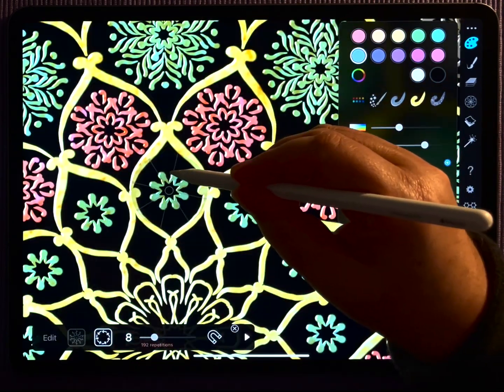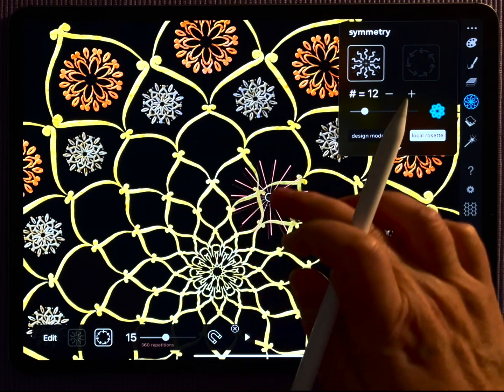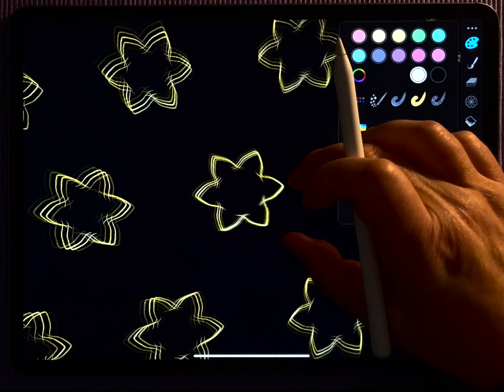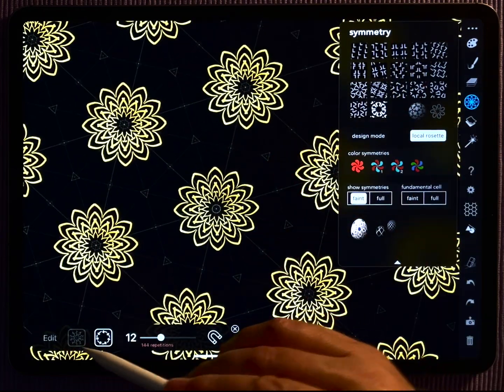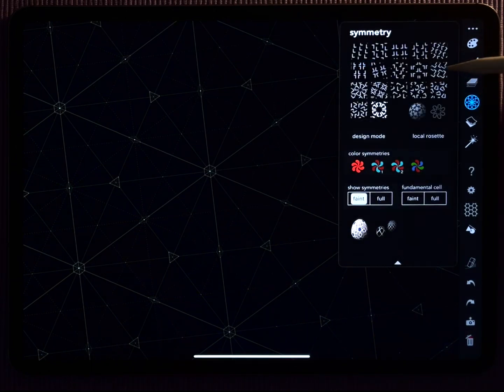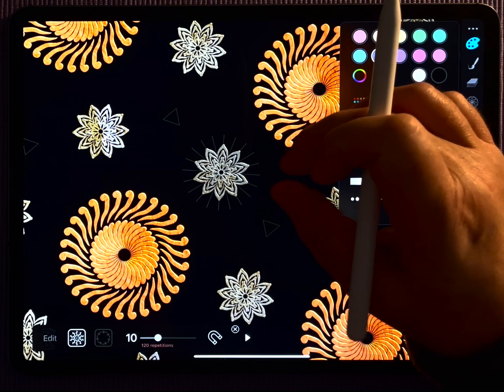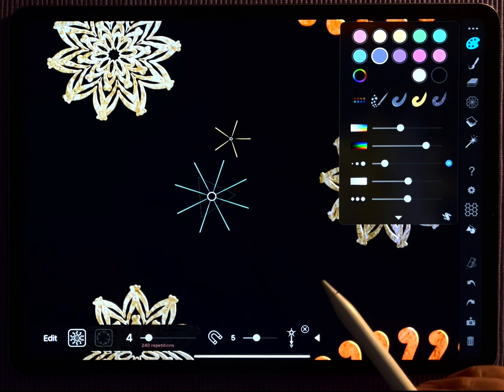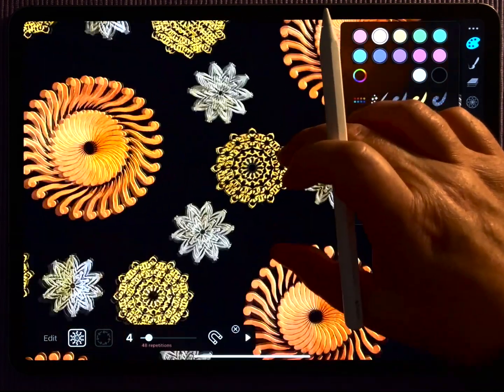iOrnament Pro Tutorial – 10: Local Symmetries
This tutorial is about local symmetries. Using this you can create incredibly complicated patterns with just a few strokes.